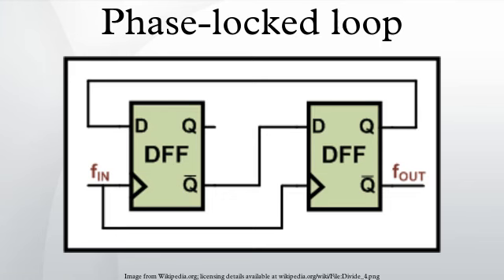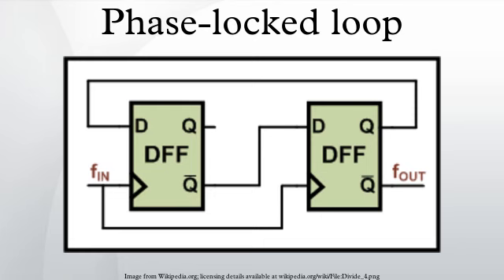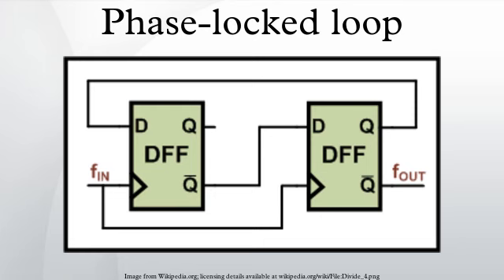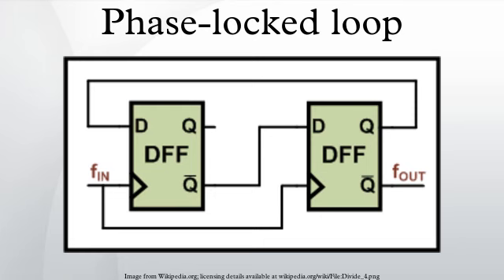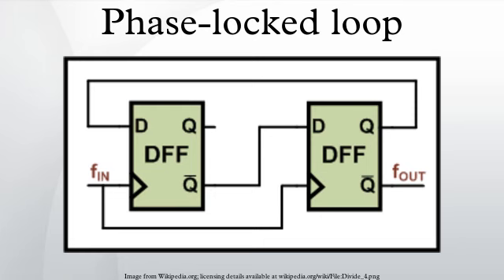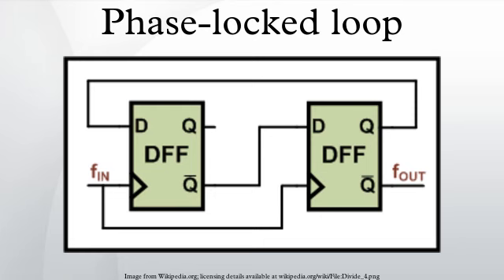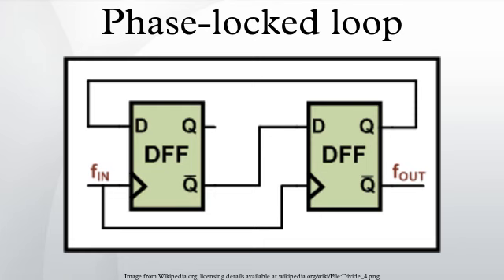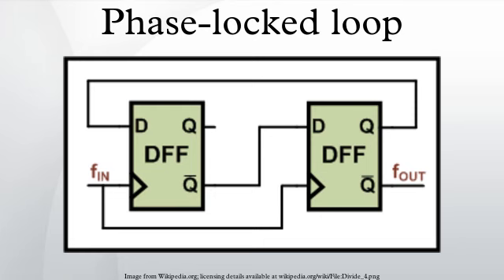Phase-locked loop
A phase-locked loop or phase lock loop (PLL) is a control system that generates an output signal whose phase is related to the phase of an input signal. While there are several differing types, it is easy to initially visualize as an electronic circuit consisting of a variable frequency oscillator and a phase detector. The oscillator generates a periodic signal. The phase detector compares the phase of that signal with the phase of the input periodic signal and adjusts the oscillator to keep the phases matched. Bringing the output signal back toward the input signal for comparison is called a feedback loop since the output is 'fed back' toward the input forming a loop.
Keeping the input and output phase in lock step also implies keeping the input and output frequencies the same. Consequently, in addition to synchronizing signals, a phase-locked loop can track an input frequency, or it can generate a frequency that is a multiple of the input frequency. These properties are used for computer clock synchronization, demodulation, and frequency synthesis, respectively.